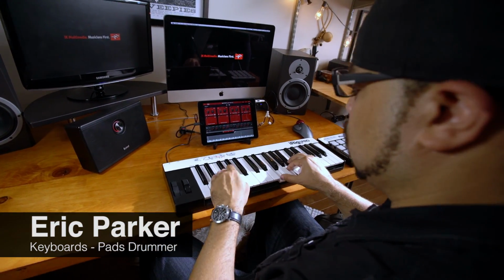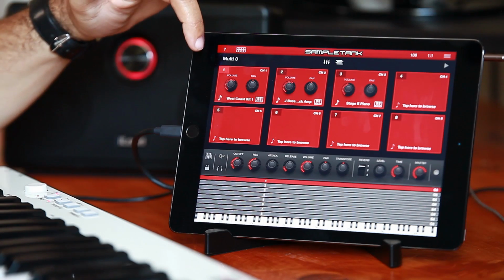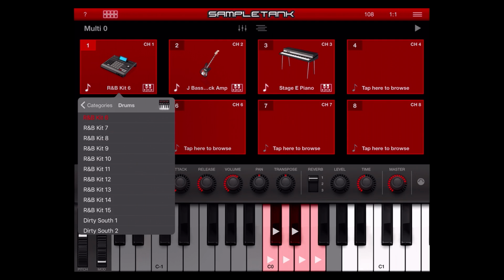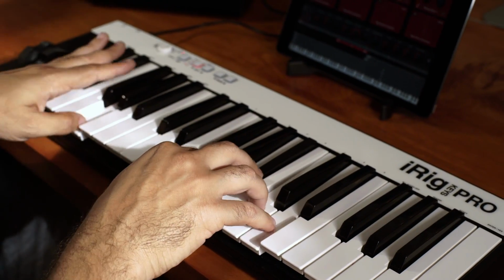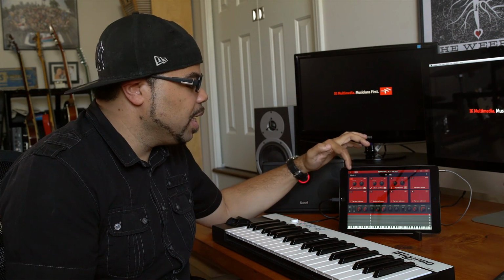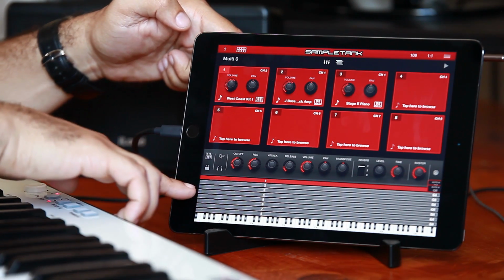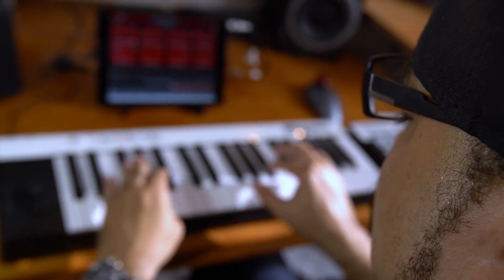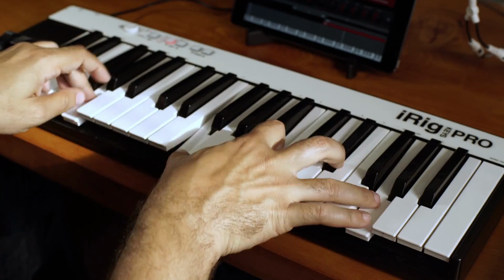Presenting SampleTank 2 for iOS - Part 2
With SampleTank for iOS, you now have the power of desktop virtual instruments — without compromise — with a massive number of over 1,900 high-quality instruments and the most advanced sound and groove workstation for the mobile platform.

SampleTank is the revolutionary mobile 8-part multitimbral sound and groove workstation that puts over 1,900 high quality sampled instruments and patterns and grooves at your fingertips.  Watch & listen as Eric Parker takes you through the powerful features in this huge update to SampleTank for iOS.

Based on IK’s industry standard SampleTank 3 software for Mac and PC, its sounds provide an unmatched level of realism and sonic variety that can be easily accessed, layered and used for playing live or recording in the studio.